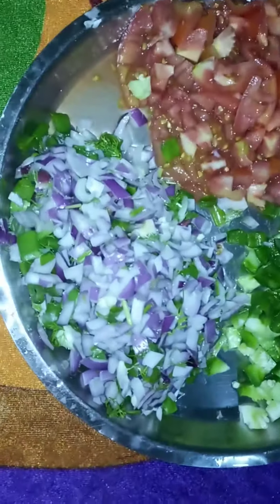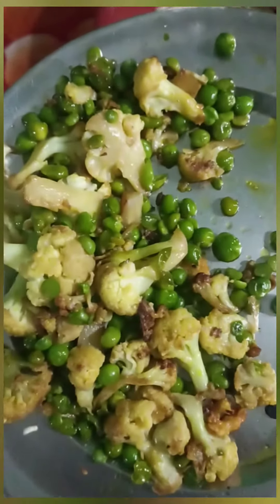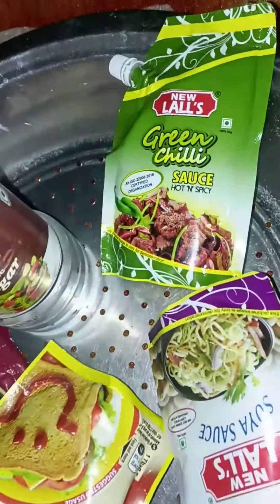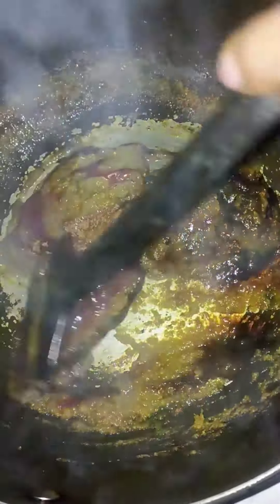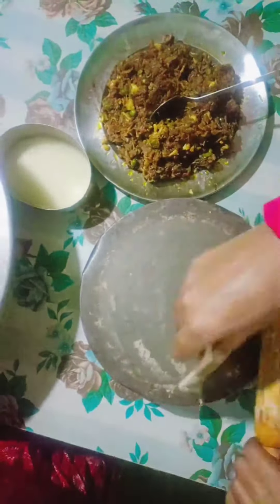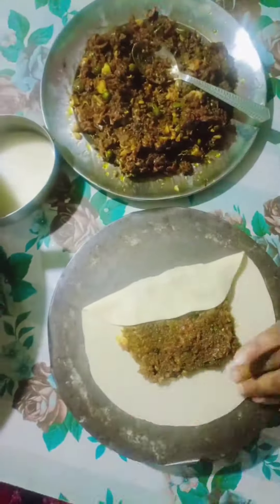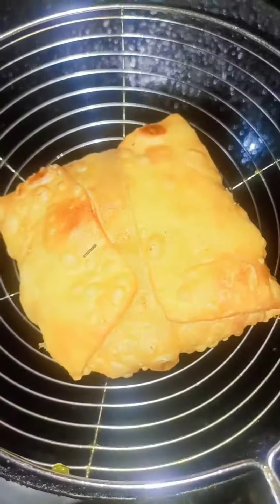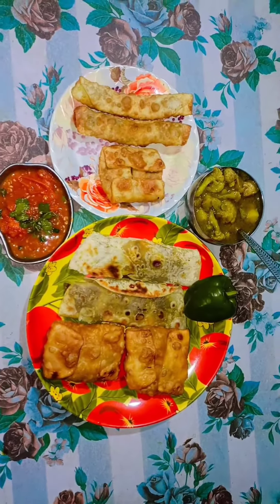Recipe of Vage Role & Wrap😋